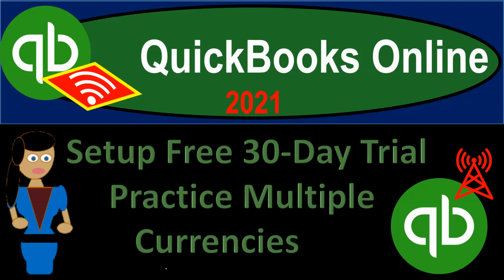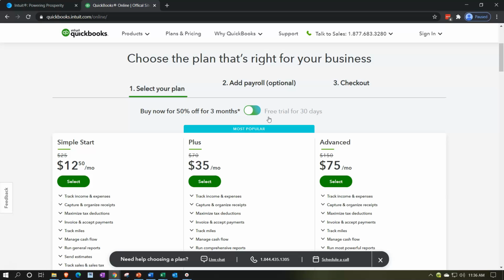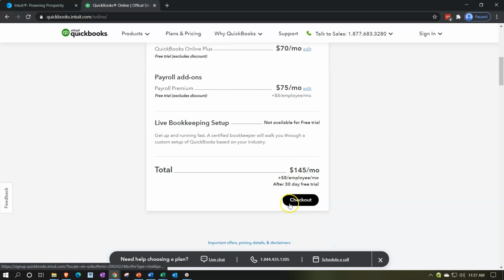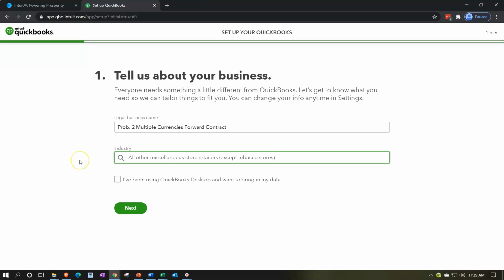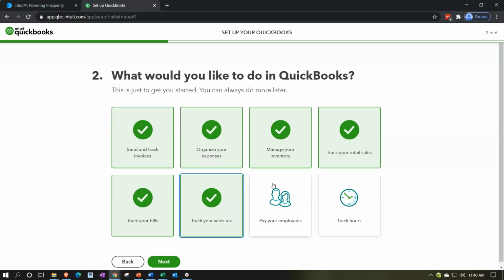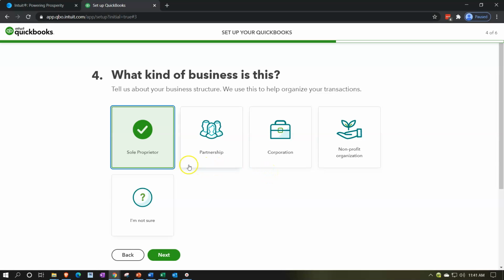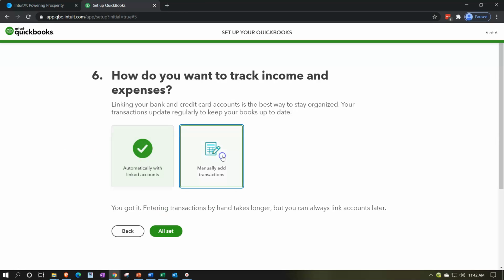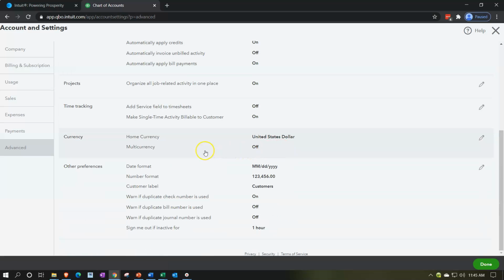QuickBooks Online 2021 Setup Free 30-Day Trial Practice Multiple Currencies 1400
Setup Free 30-Day Trial Practice Multiple Currencies